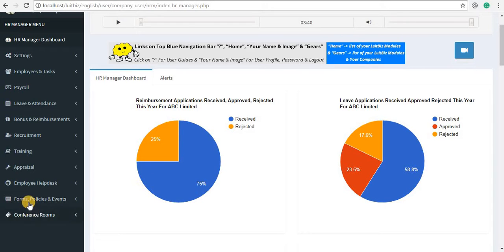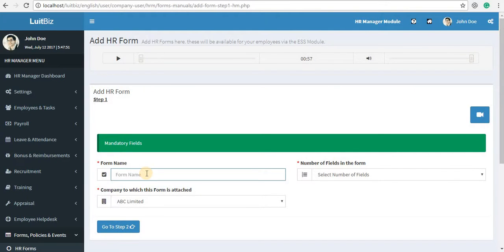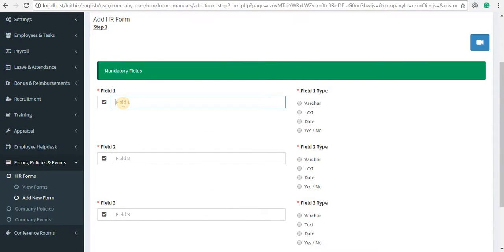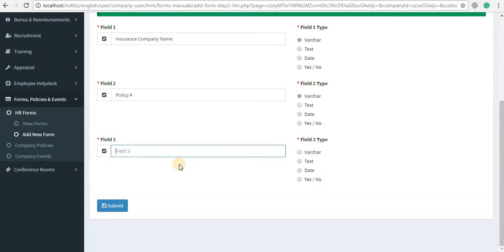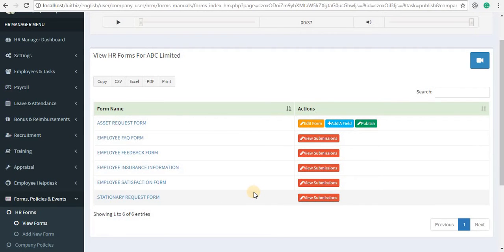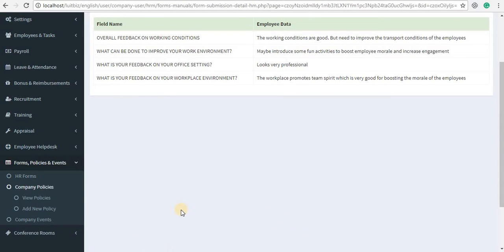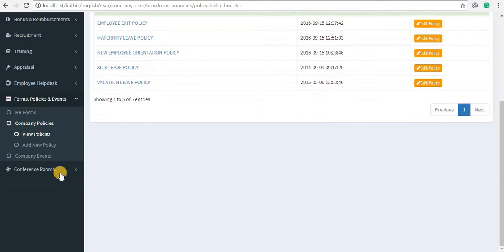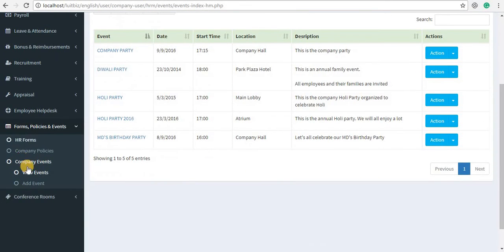Forms, Policies & Events in LuitBiz HRM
This video describes the forms, policies and events features of LuitBiz HRM